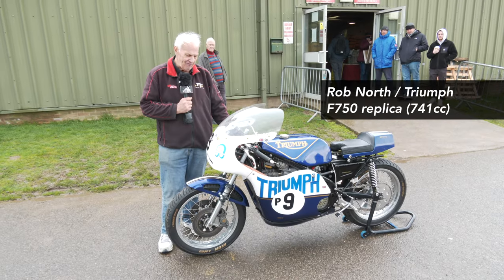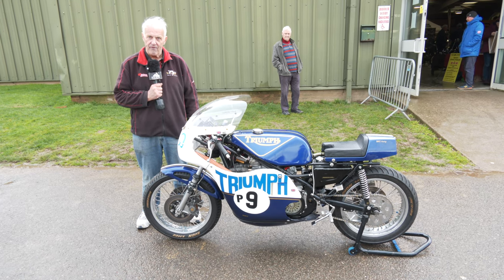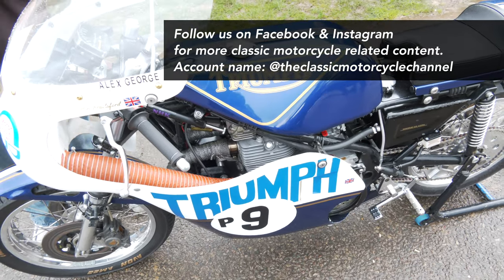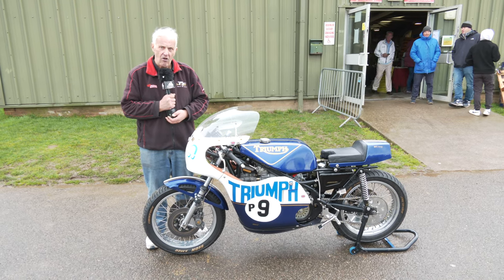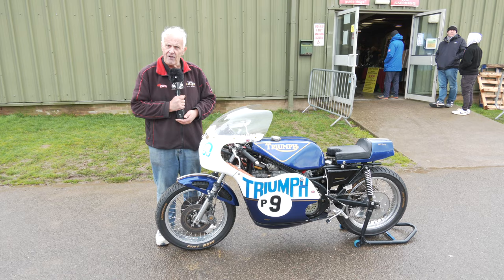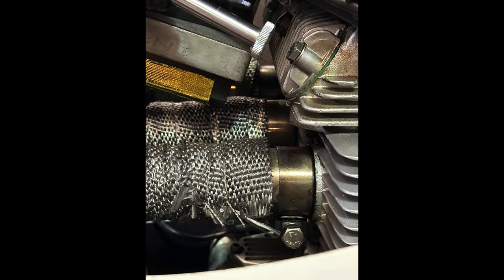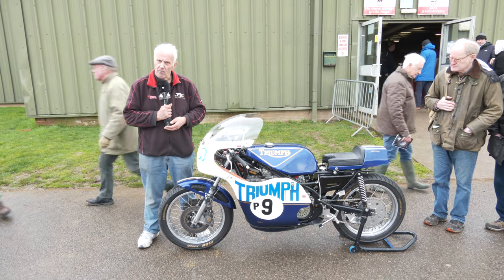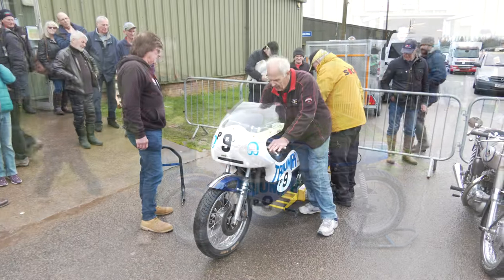Rob North / Triumph F750 replica - quick look & start-up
In this video we talk to Neil Brailsford from BRT Racing and he shows us his Rob North / Triumph F750 replica (741cc triple cylinder engine).

Location was the Ardingly Classic Motorcycle Show and Bike Jumble.

We also have a second YouTube channel for workshop video logs and additional video content:

All our photo and video content is original and we own the copyright to it.

// CHANNEL PARTNERS
- Alex Rollings - director and producer for the channel.
- Dave Mitchell - in house mechanic, presenter and producer. Dave also owns and runs a classic motorcycle workshop called Mitchell's Classics.
- John Oakes - presenter and producer. John is a classic motorcycle enthusiast, rider and restorer and works closely with us on all our video content.
Instagram and Facebook: @classicbikeman

- Neil from BRT Racing for for taking the time to show us his bike.
- Julie Diplock from Elk Promotions for having us at the Ardingly Classic Motorcycle Show and Bike Jumble.
- Alex Rollings for producing the video.